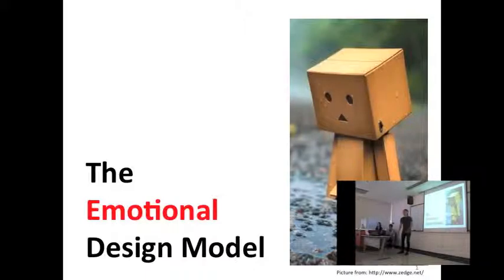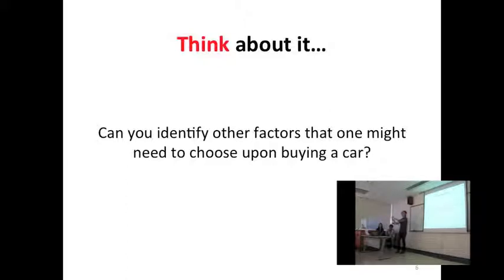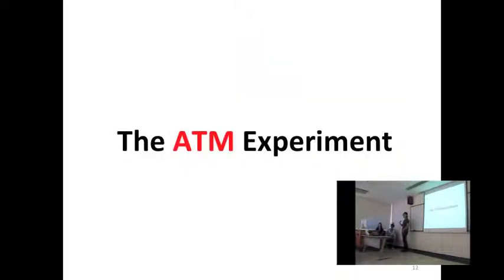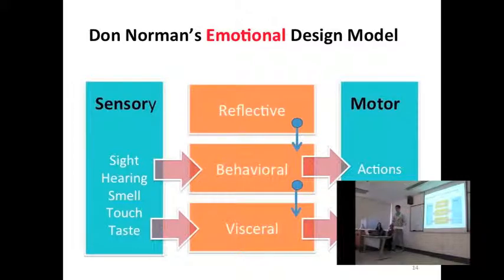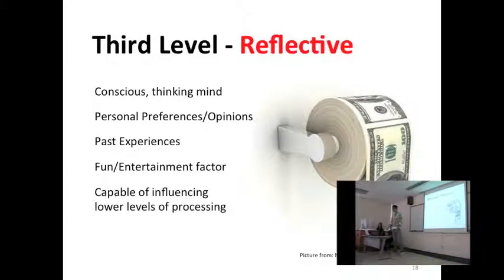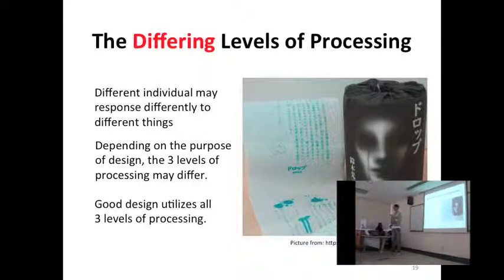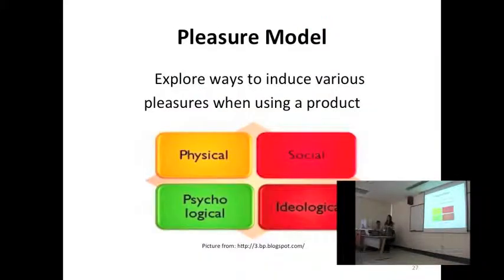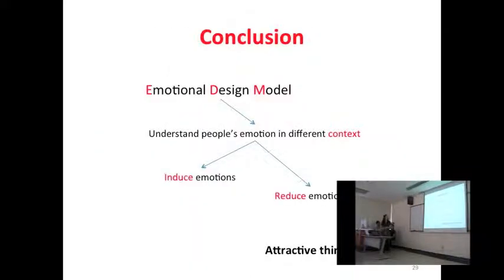NUS CS4249 Emotional Design Model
Emotional Design Model as presented by Lai Yit Hann, Chin Gui Pei and Goh Horng Bor.

NUS CS 4249: Theories and Phenomena of Human Computer Interaction
Filmed @ School of Computing, National University of Singapore, 16 October 2012